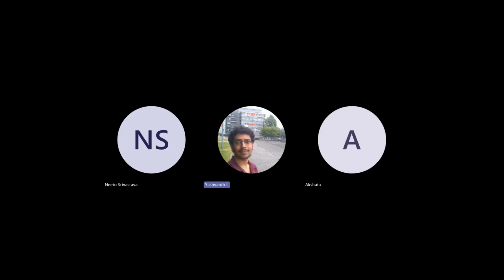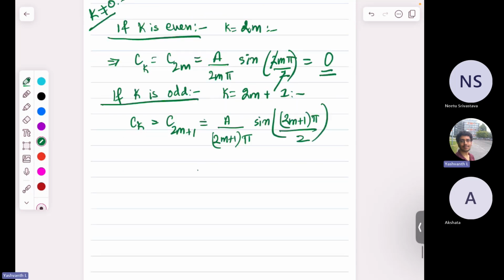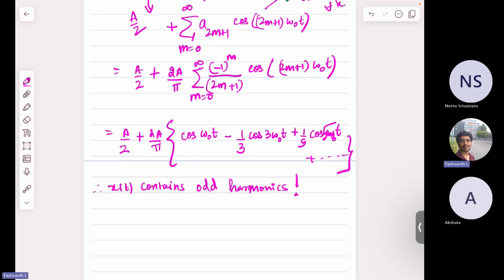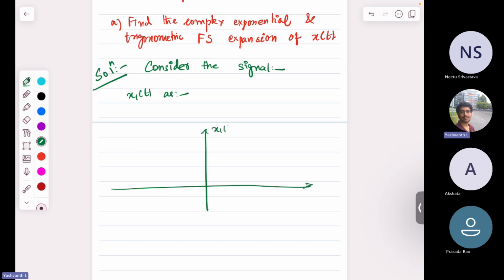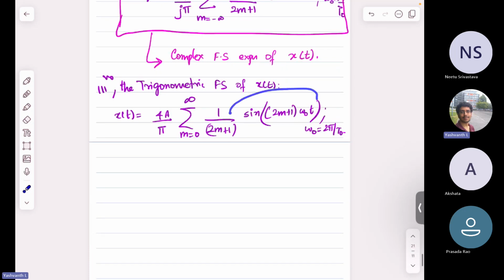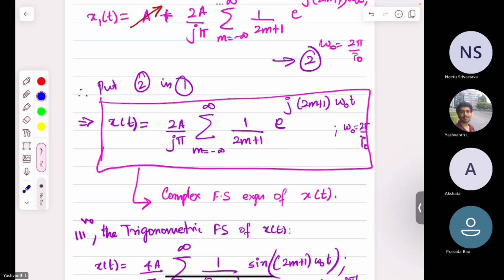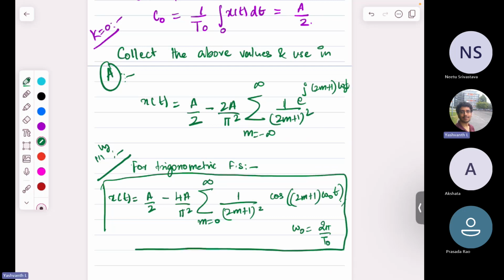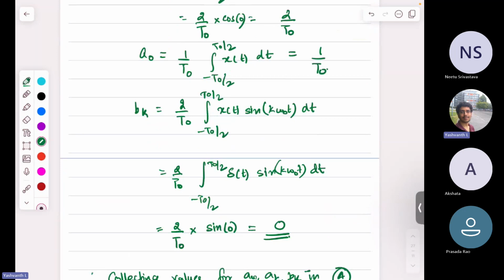TA Session 07 PART B - Fourier Transforms and Fourier Series Examples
This is a recorded video of the 7th TA interactive session - PART B for the NPTEL course NOC24-EE36: Principles of Signals and Systems on March 08, 2024.  The TA for the session is Mr. Yashvanth L (Ph.D. scholar), Dept. of ECE, Indian Institute of Science (IISc), Bangalore.